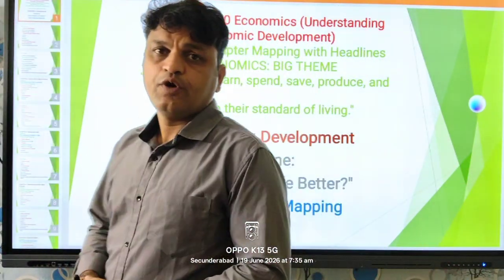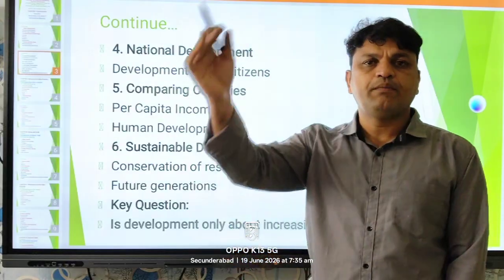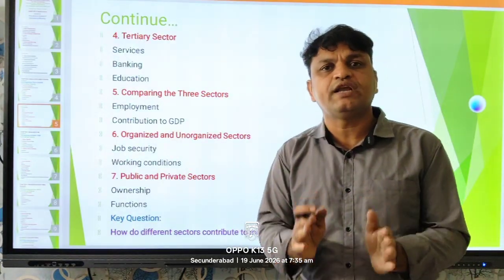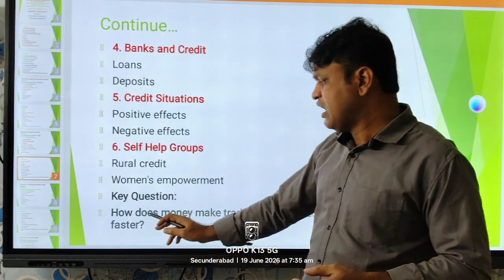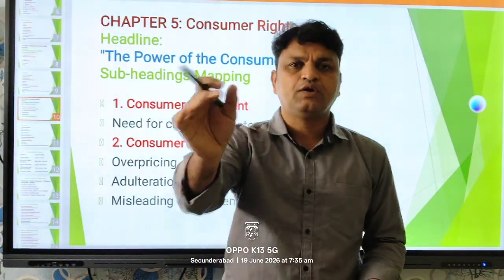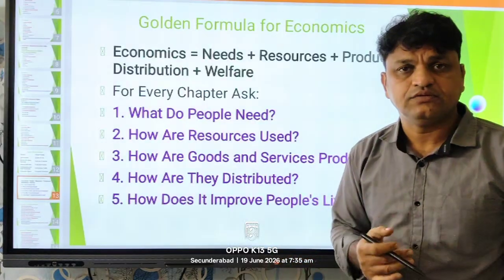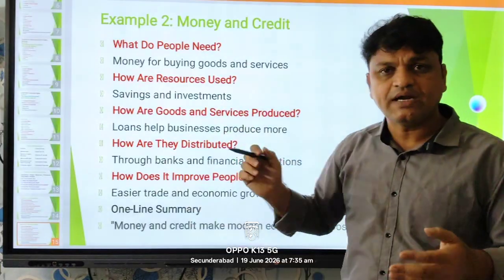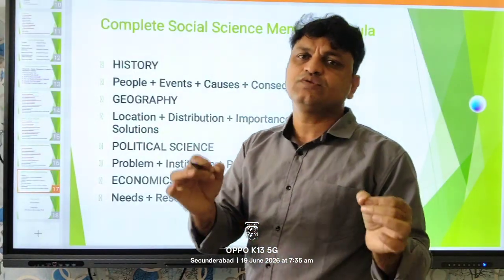CBSE Class 10 Economics Complete Syllabus Mapping | Chapter-wise Roadmap| Dr. Charu Mujundar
💰 CBSE CLASS 10 ECONOMICS COMPLETE SYLLABUS MAPPING | CHAPTER-WISE ROADMAP

Welcome to MY CBSE WORLD!

In this video, we will explore the complete CBSE Class 10 Economics syllabus through a structured chapter-wise mapping. This roadmap will help students understand the connections between chapters and build a strong conceptual foundation for board examinations.

📚 Chapters Covered:

1️⃣ Development
2️⃣ Sectors of the Indian Economy
3️⃣ Money and Credit
4️⃣ Globalisation and the Indian Economy
5️⃣ Consumer Rights

🎯 What You Will Learn:

✅ Complete syllabus overview
✅ Chapter-wise concept connections
✅ Important economic themes and keywords
✅ Smart strategy for board exam preparation
✅ Conceptual understanding instead of rote memorization

Economics is not just about definitions and concepts. It helps us understand development, employment, banking, globalisation, and consumer awareness. This syllabus mapping will help you see the "Big Picture" before studying individual chapters.

👨‍🎓 Suitable For:

✔ Parents Supporting Students

📚 MY CBSE WORLD

Education = Knowledge + Skill = Empowerment

• Complete Chapter Explanations
• Mind Maps & Concept Maps
• Notes & MCQs
• Board Exam Preparation
• Answer Writing Techniques
• Revision Series